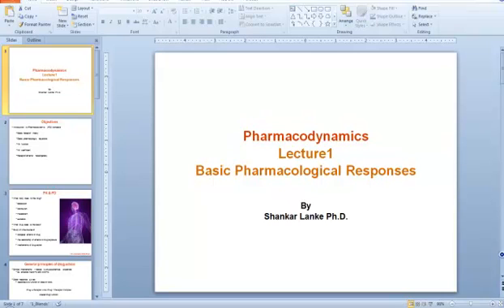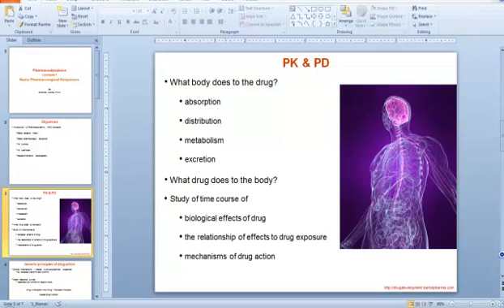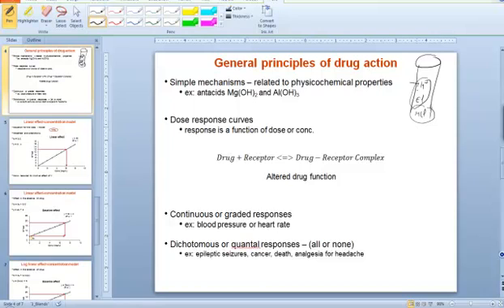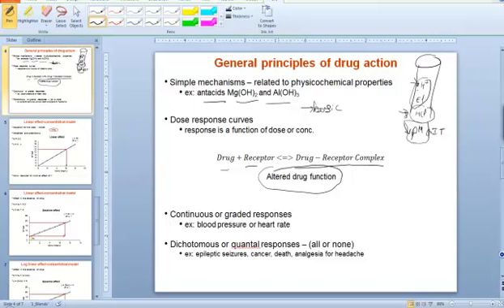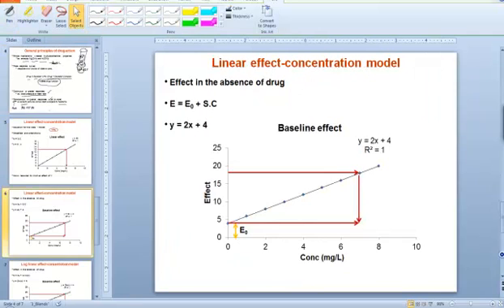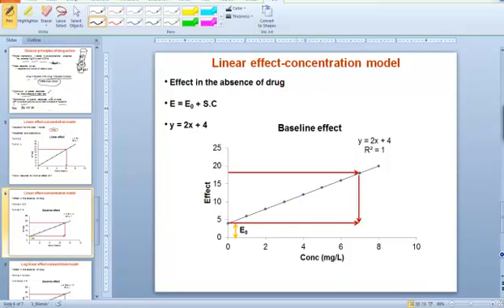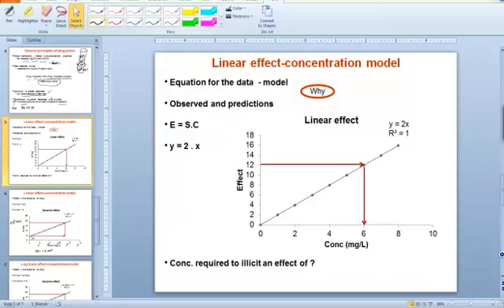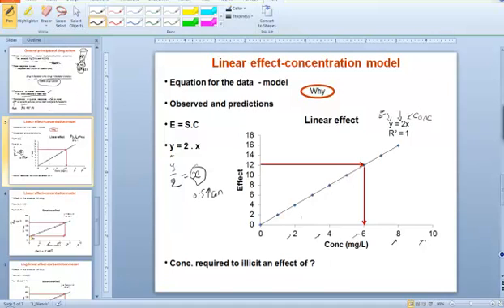1.1 Basic Pharmacological Principles